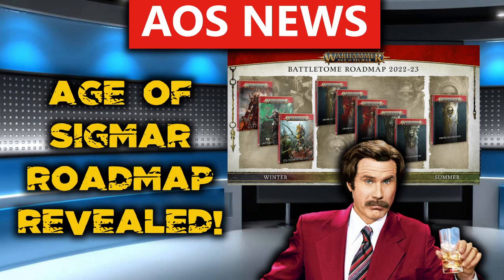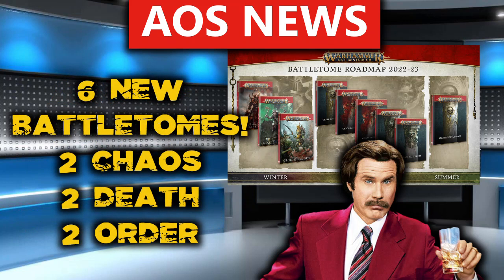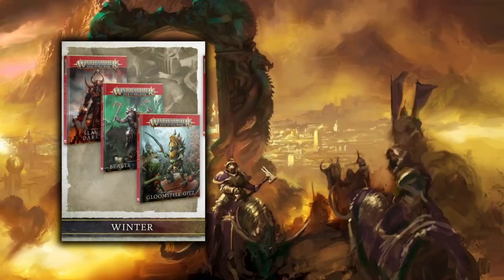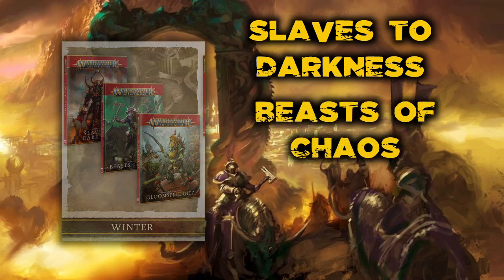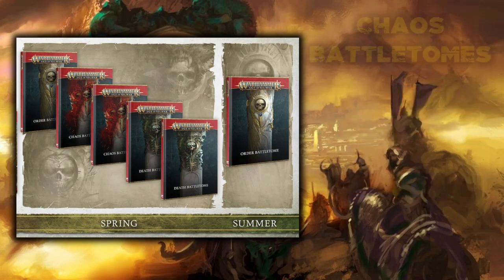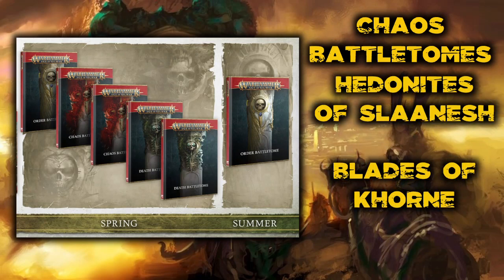AGE OF SIGMAR ROADMAP! New Battletome Predictions!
Head on over to Nine Inch Charge Hobby Hangout Community on Facebook for pictures, tips and hobby advice.